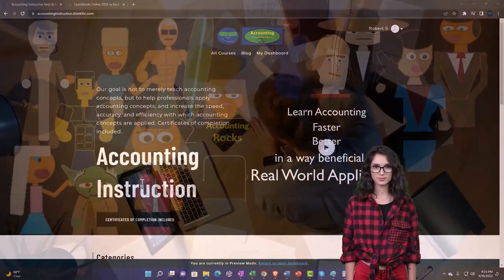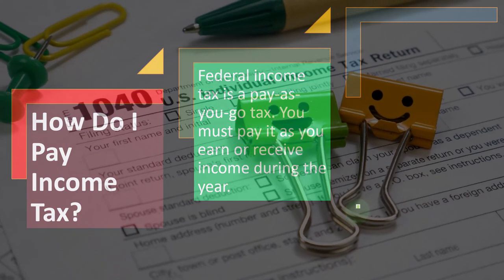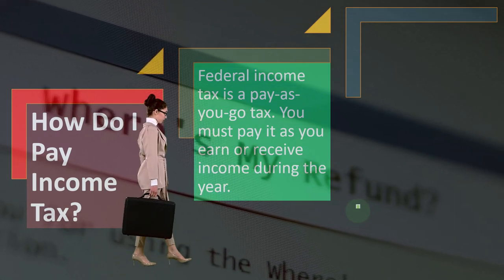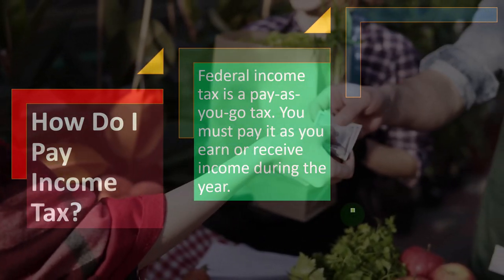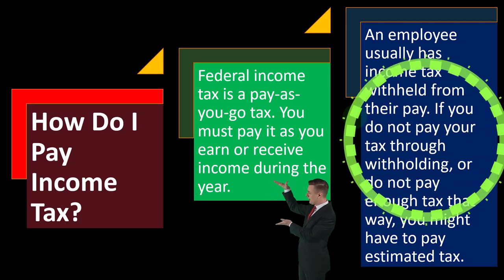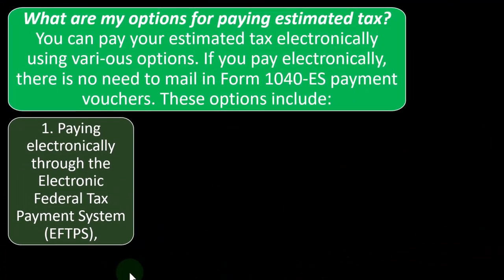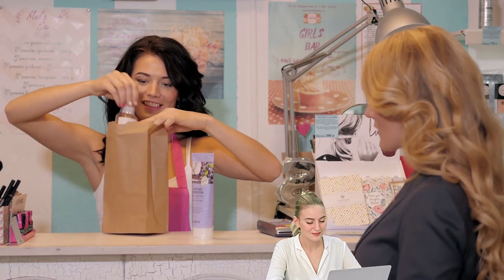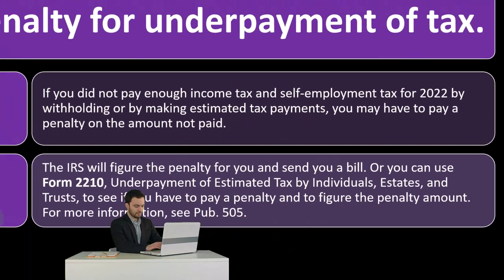Small Business - How to Pay Income Tax 6130 Income Tax Preparation 2022 - 2023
Small Business - How to Pay Income Tax